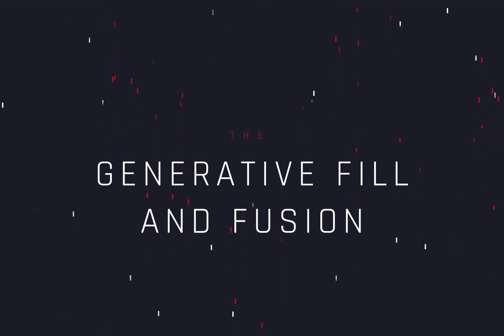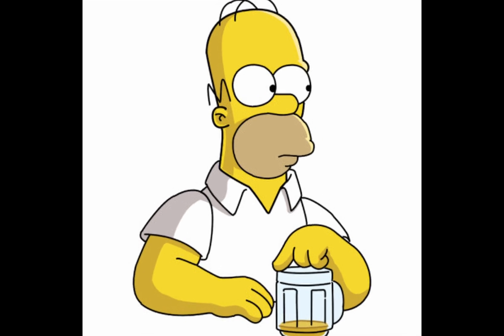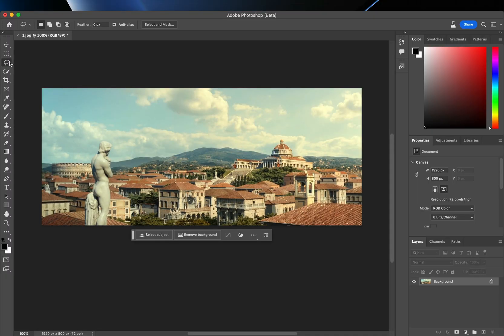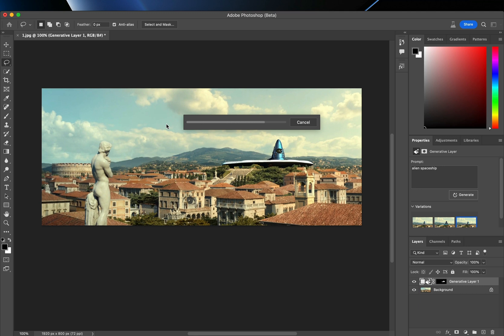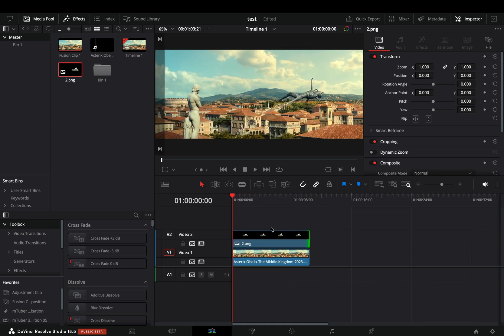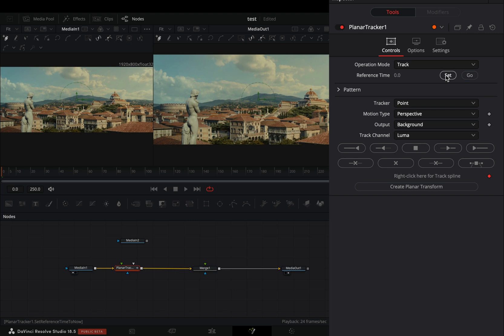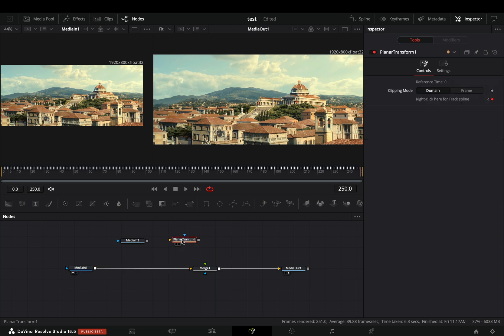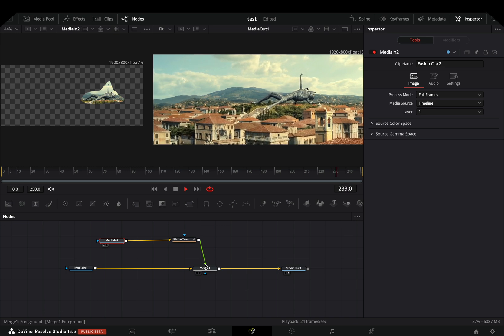New Photoshop Generative Fill A.I. Combined With Fusion | DaVinci Resolve 18 | Photoshop Beta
Just trying to combine the new generative fill in photoshop with the fusion page in DaVinci

you can send them here :

BTC : 1Ecg6F8UnFHnVxsKhbkecqtge11vBhqS5
ETH : 0xB643C1C8B6C75bcB3426F40f8514CB89Fc294abC